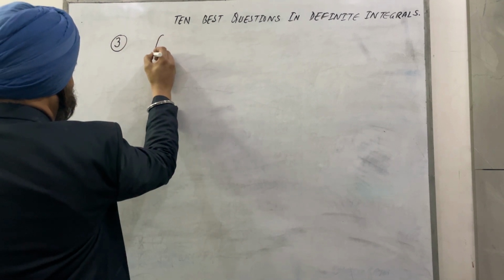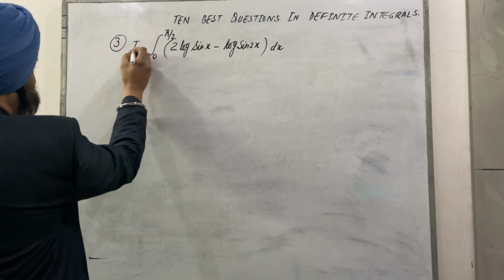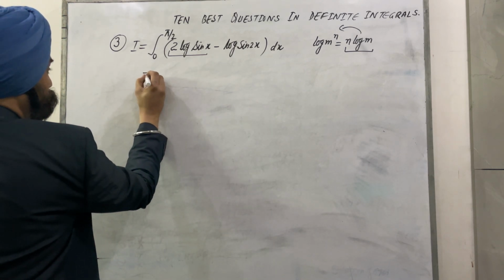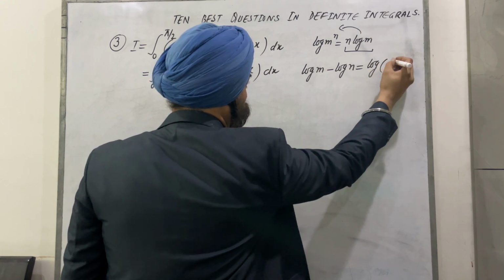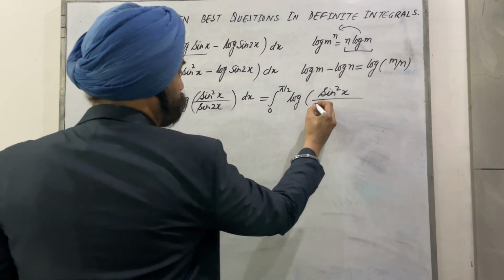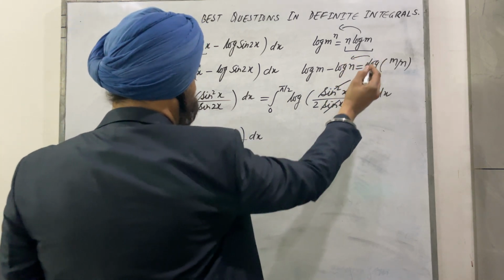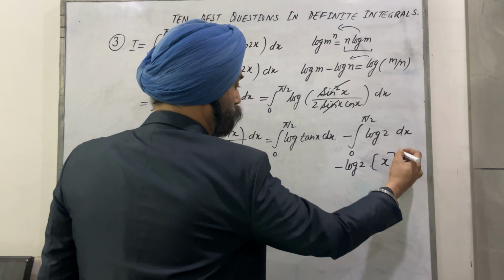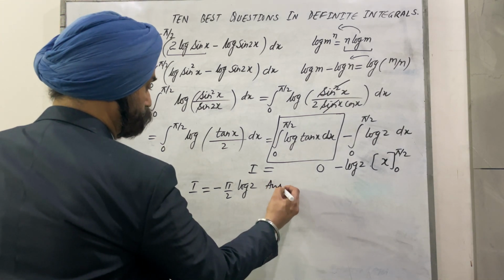INTEGRATION(CBSE XII,IIT)-TEN BEST QUESTIONS IN DEFINITE INTEGRALS--Q3